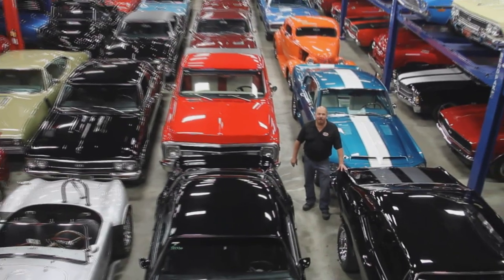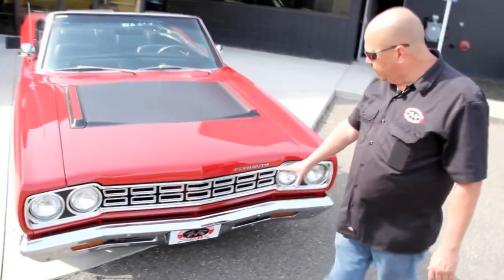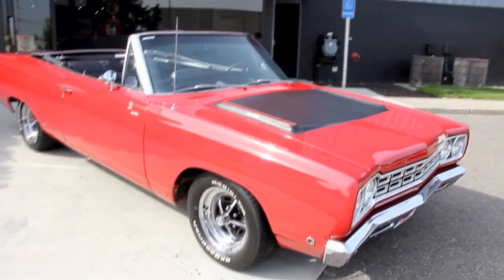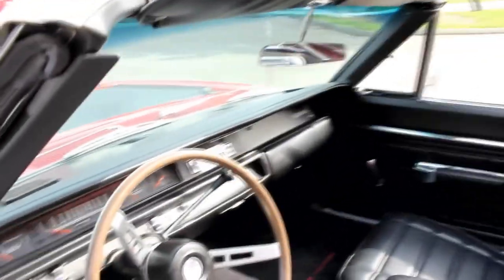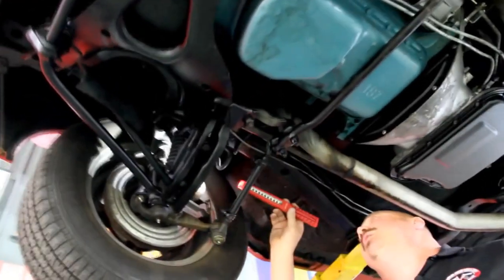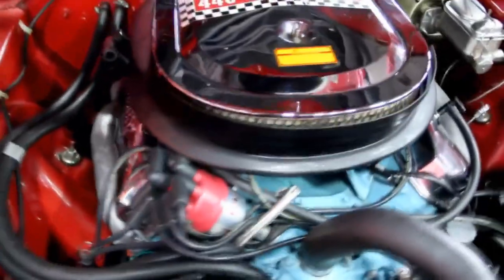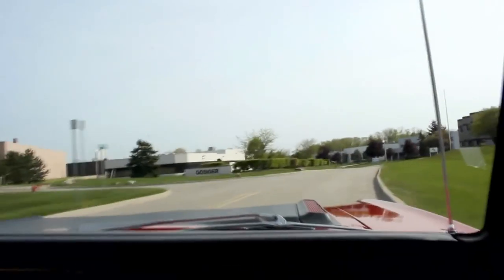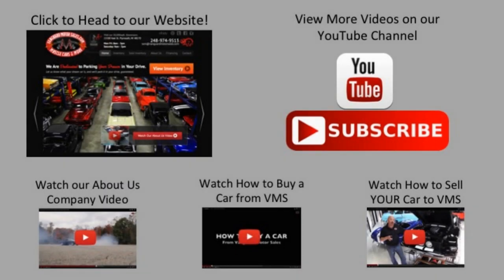1968 Plymouth Road Runner Clone Convertible For Sale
VIN RH27D8G142250

If you are looking for a rare car that will have people turning their heads as you roll down the street. look no further! This Mopar creation was built out of a Plymouth Satellite and a Road Runner. All of the mechanical components are out of an original Road Runner. everything from the suspension to tach, dash, beep-beep horn and more! This creation was built 6 years ago with over $40k invested in the ground up restoration. This car was originally from Florida, and then moved to North Carolina. This car is a must-see! She's got the looks and the power!

Mechanics

440ci Heavy Duty High Horsepower Motor with Six Pack

727 Automatic Transmission with Brand New Lines

Dana 60 Sure-Grip Rear End with 3.54:1 Gear Ratio

2.5" Dual Exhaust with Stainless Tips

Flowmaster Mufflers

Road Runner Air Cleaner

Power Steering

Mallory Ignition

New Alternator

Chrylser Radiator

Road Runner "Beep Beep" Horn

Mopar Valve Covers

New Fuel and Brake Lines

Edelbrock Rear Shocks

Body

Super Straight and Solid Body

Operational Air Grabber Hood

Correct Road Runner Trim

Power Top

Black Vinyl Top and Boot

Replaced Windows and Trim

Frame and Floorboards are Solid and Clean

Solid Trunk with Mat and Spare Tire

Nicely Painted Trunk Lid with Jack Instructions

Chrome Magnum 500 Wheels

BF Goodrich Tires - 235/60/15 Front and Rear

Interior

New Split Bench Seat

New Dash Board

New Steering wheel

Column Shift

Sweeper Gauge

Alpine Stereo in Glove Box

New Carpet

New Door Skins